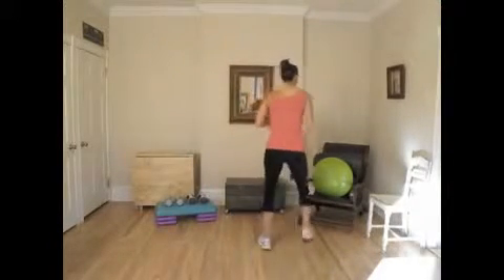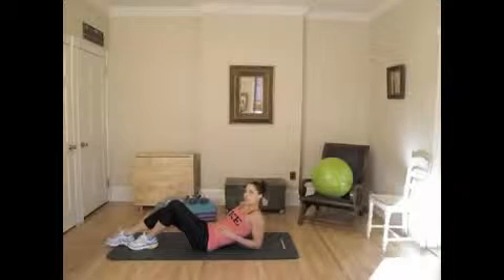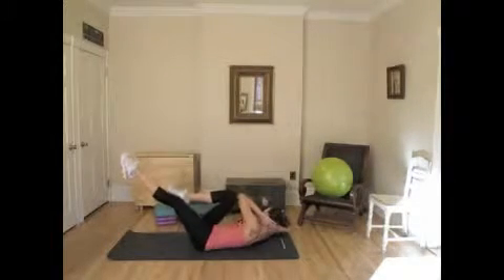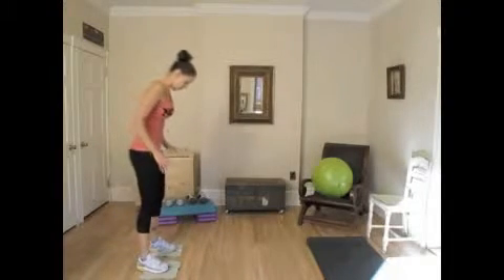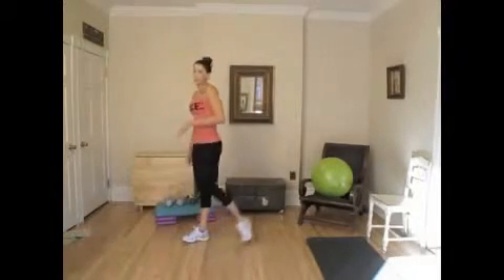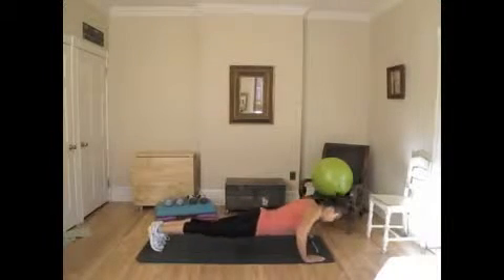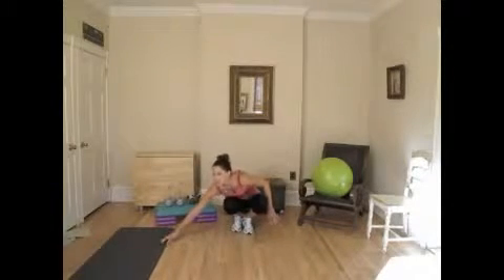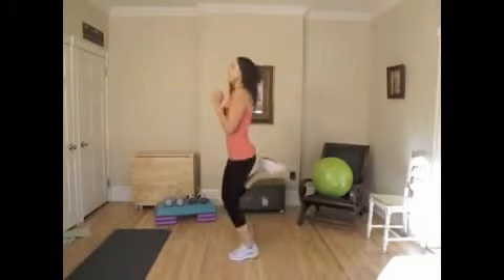Lose Weight Fast Beginner Workout 9 of 12 Part 2 BEXLIFE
Flat Belly Exercise for Women  Exercises to Lose Belly Fat for Women  Total Body Routine for Women